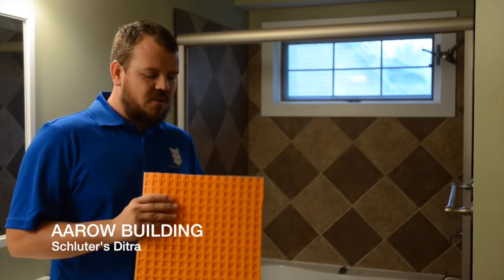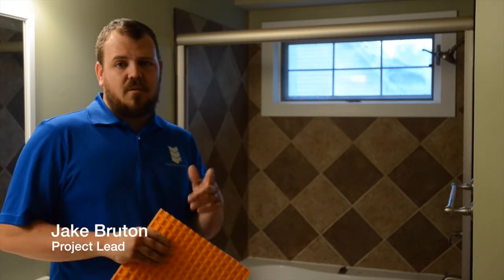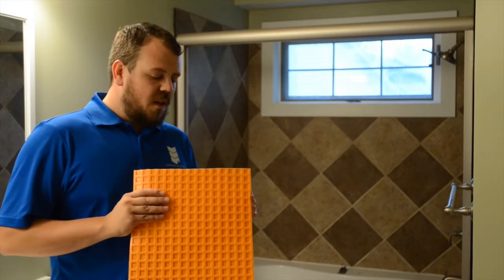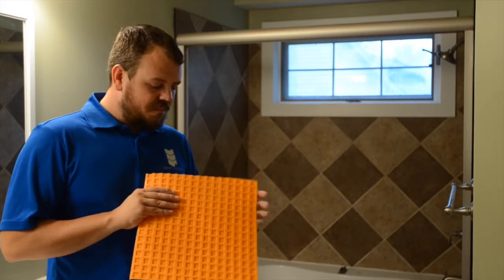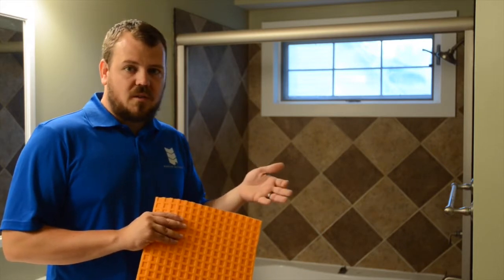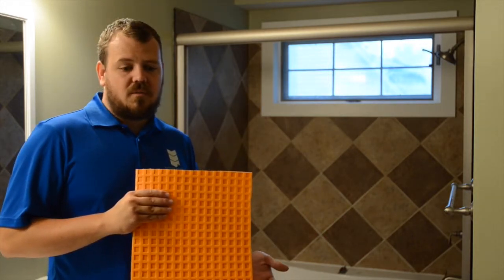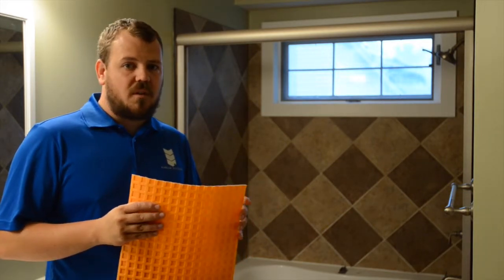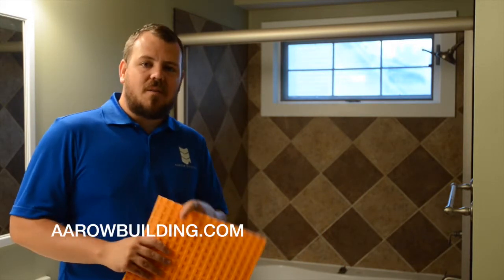Schluter's Ditra Overview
Our firm has been a fan of Schluter's entire line of products for years. Their system takes less muscle and dry time than any of the alternatives giving us a leg up over our competitors. We have installed more than 10,000 square feet of Ditra and have had no issues. Simple installation instructions are also always a plus.

AarowBuilding.com